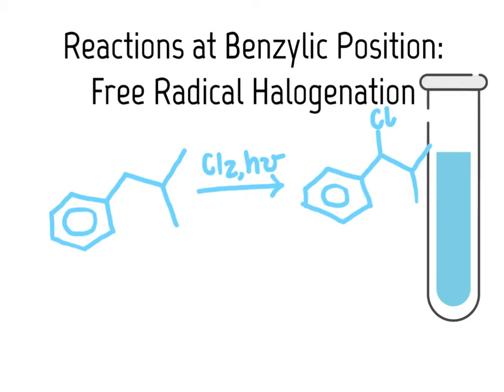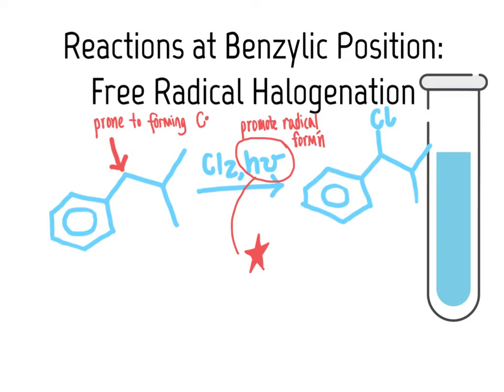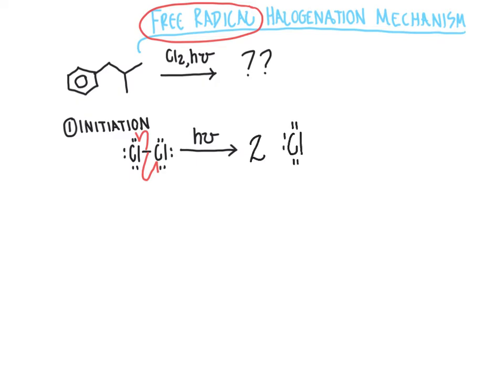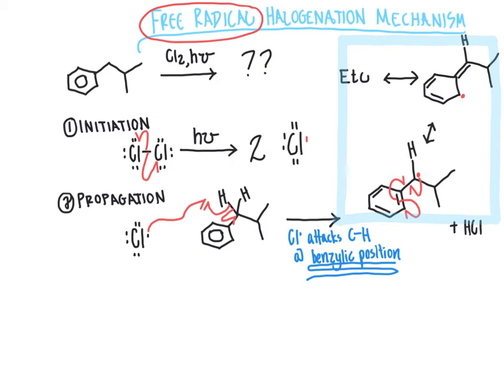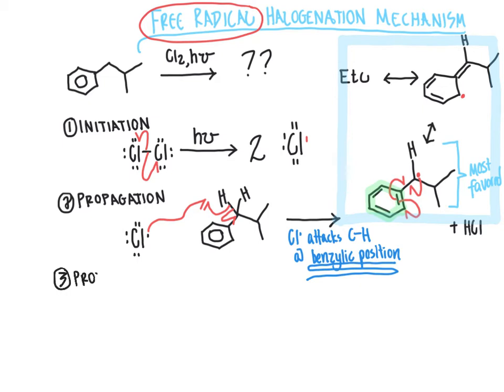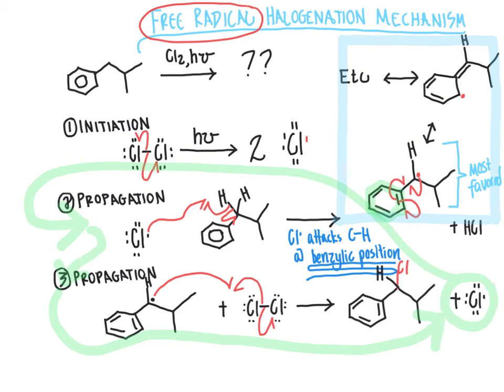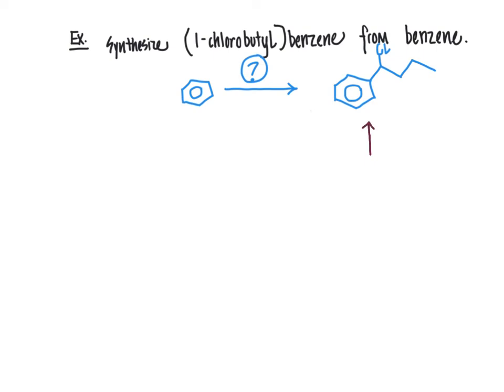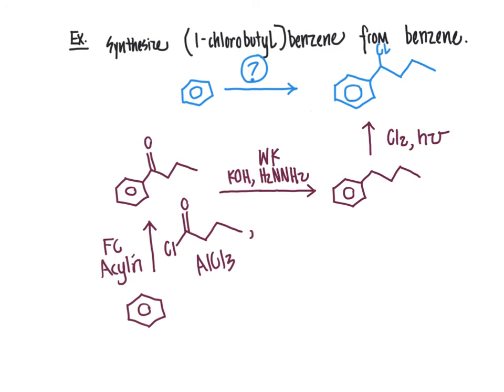154 CHM2211 Reactions at Benzylic Position Free Radical Halogenation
This video describes benzylic halogenation via a free radical reaction. It includes the mechanism for this reaction.